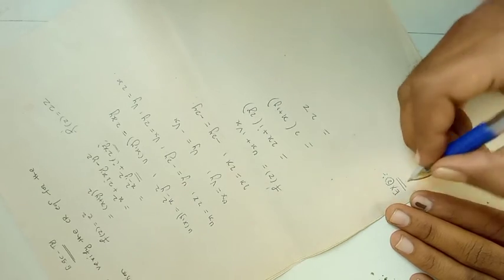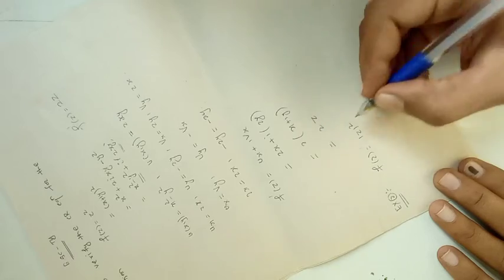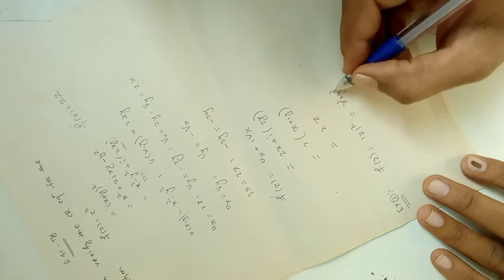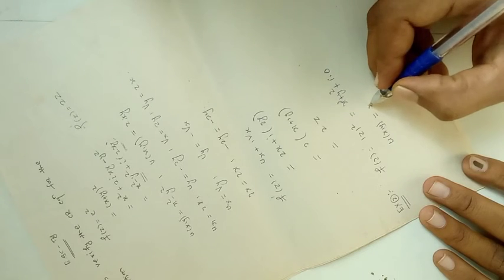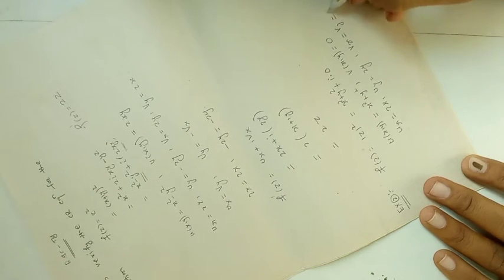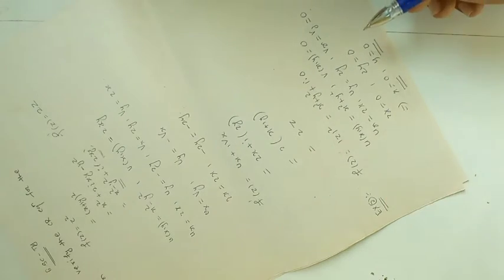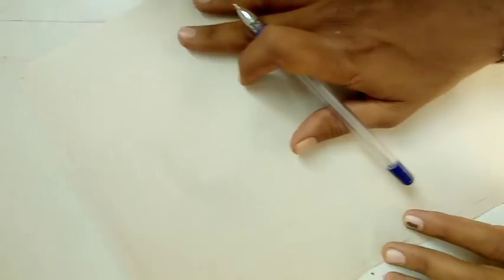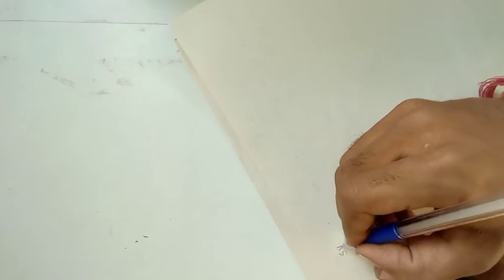Complex Analysis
Prof.S.Anant
BSc TY
 Lec 23